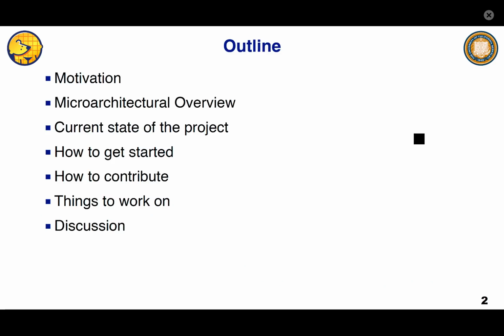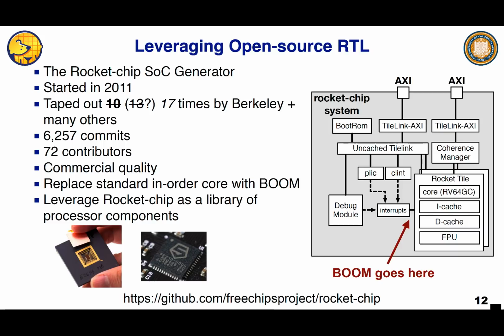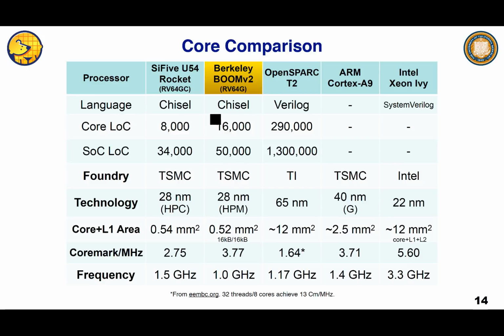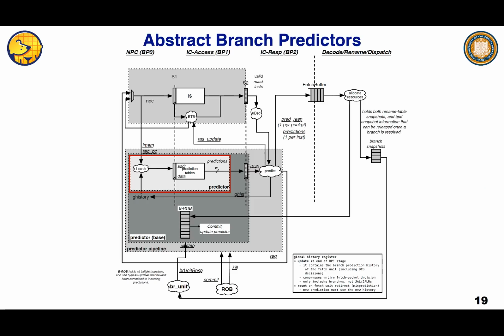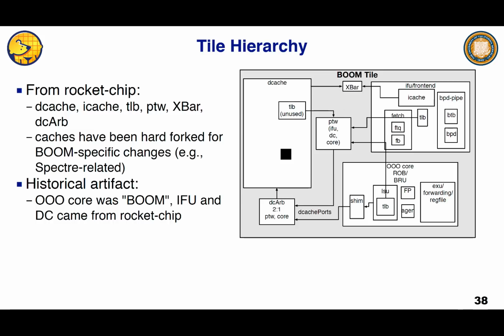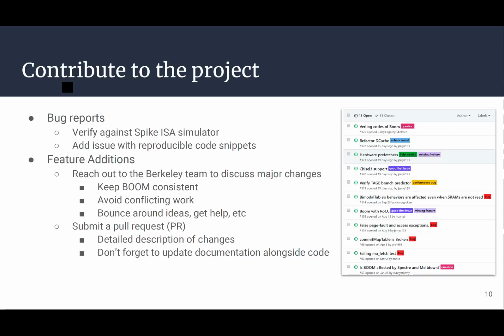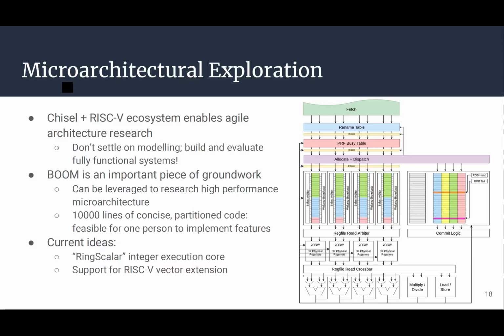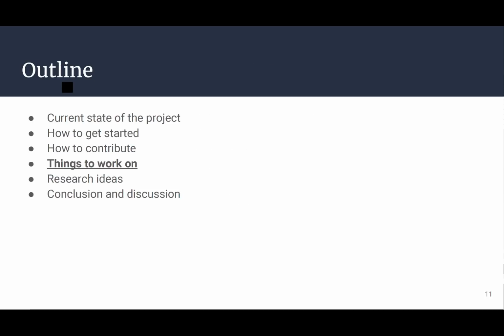BOOM Intensive (Architecture Track) - Chisel Community Conference 2018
Chris Celio, and others, explain the Berkeley Out-of-Order Machine (BOOM), an open-source out-of-order RISC-V microprocessor implemented in Chisel.